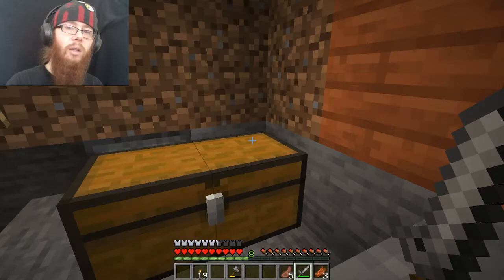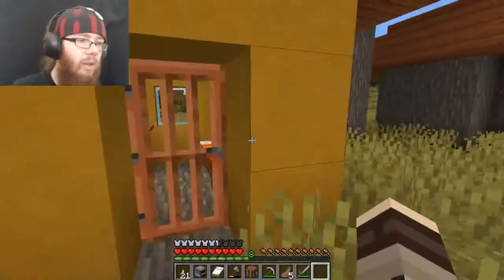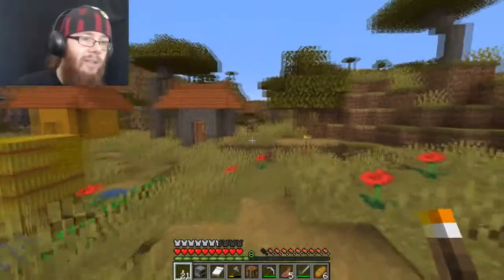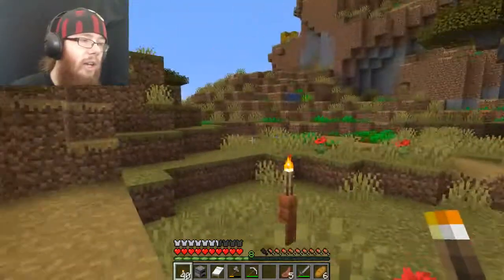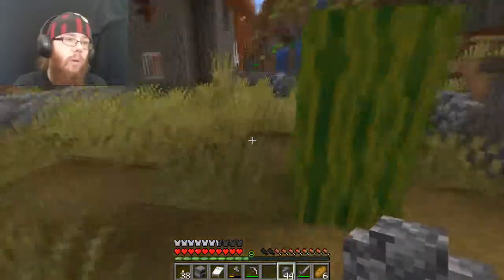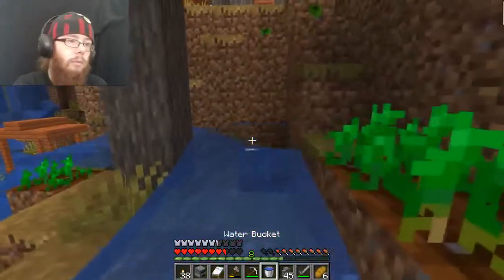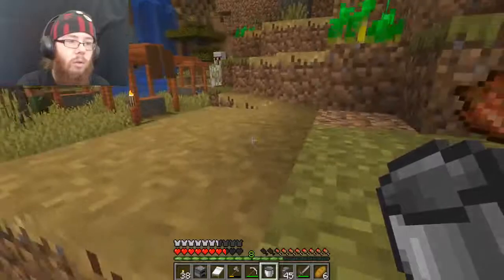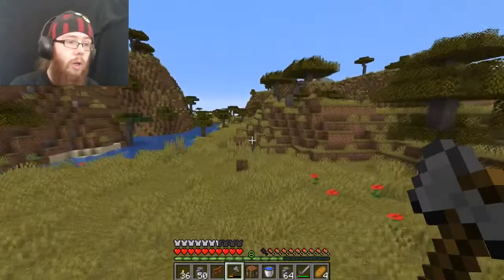Minecraft 1.14 Survival #2: The Rubbish Village!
today in minecraft i found a rather ... interesting... village

Ask us or our characters anything!